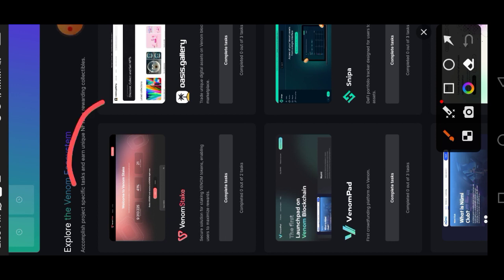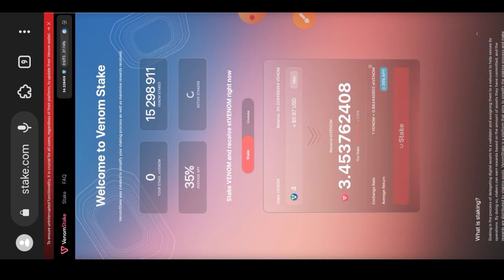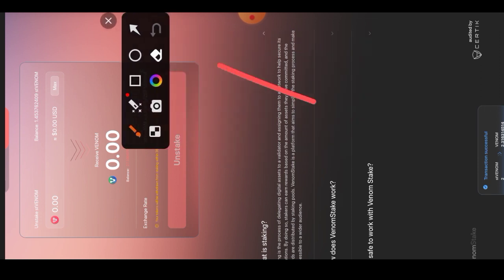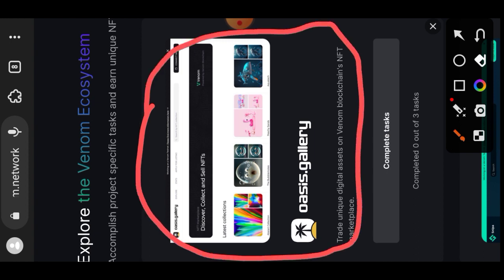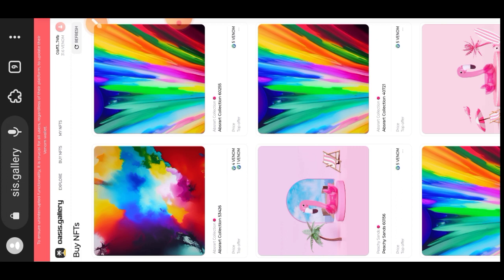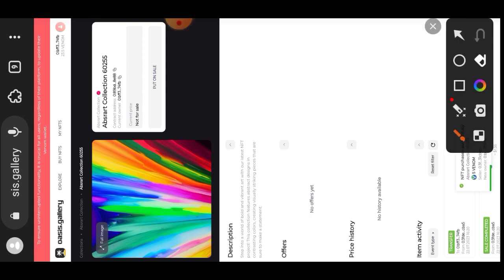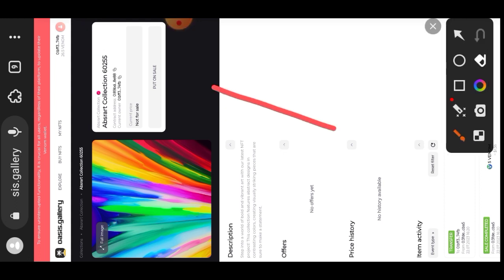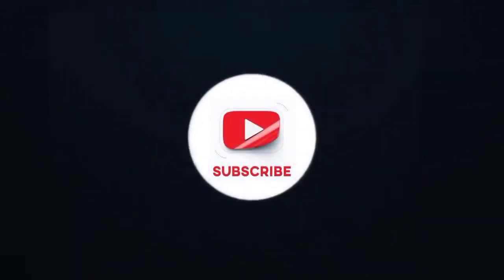Venom Testnet Task 5 Task 6 Tutorial | Venom Airdrop Guide | Venom Testnet Instructions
In this tutorial, I show you how to complete the venom testnet tasks 5 and task 6 on your mobile device.